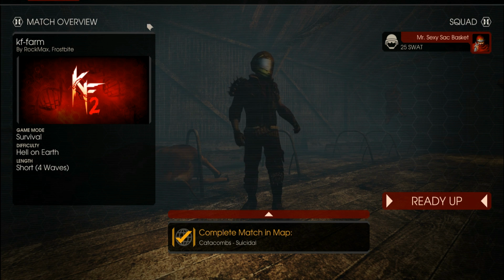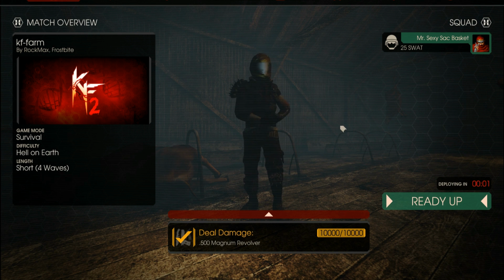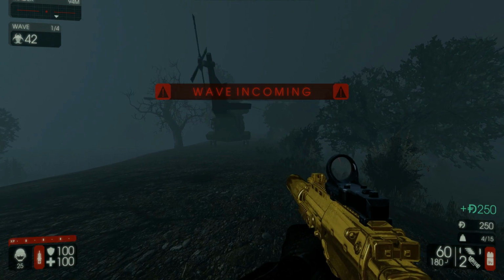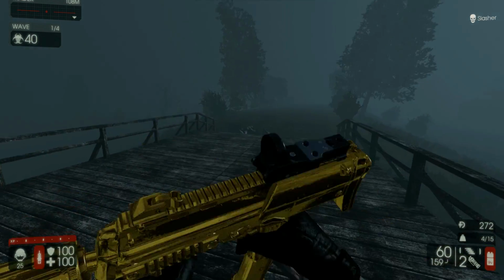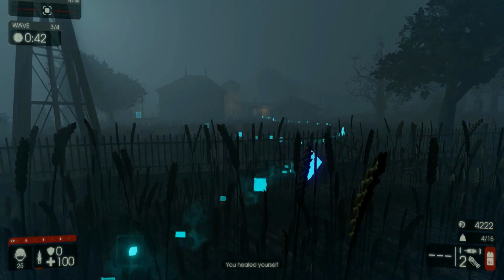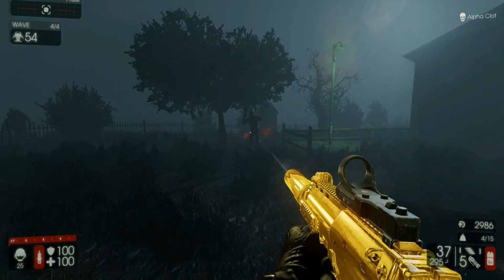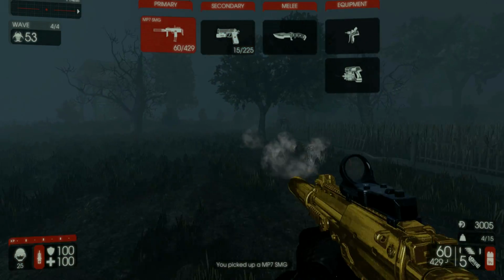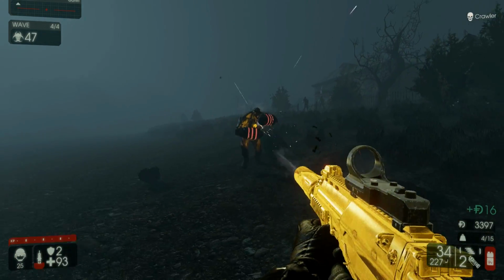Only Using MP7 Challenge | Killing Floor 2 - KF-Farm - Late New Year Special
This challenge is only using the MP7 this has to be the hardest challenge I've ever done this year and in my KF2 history. Like seriously I almost passed out over it and got a little overreacted too. Anyways the difficulty is HoE, short, & the map is Farm from KF1 and the perk is SWAT because of SWAT 4 life.